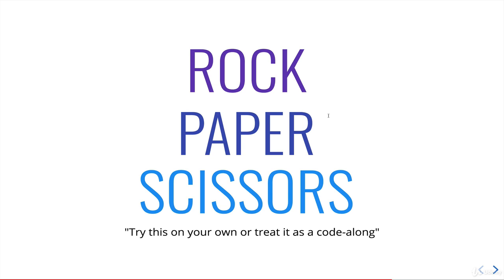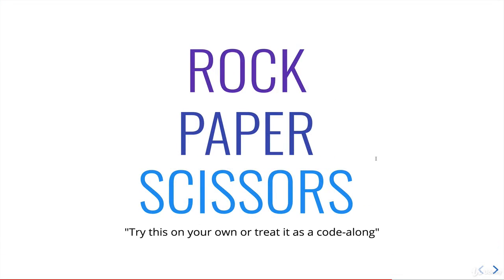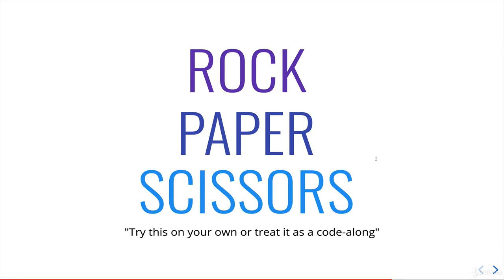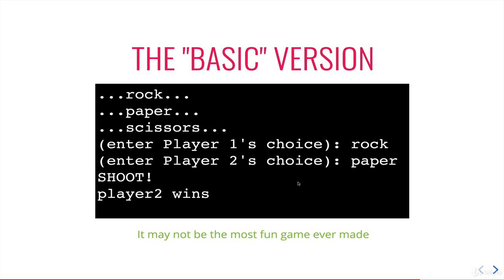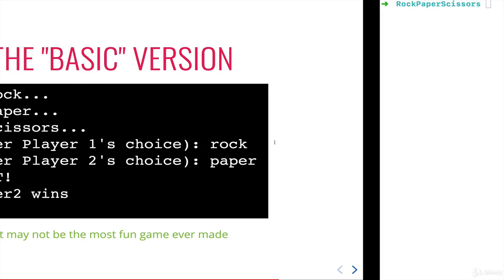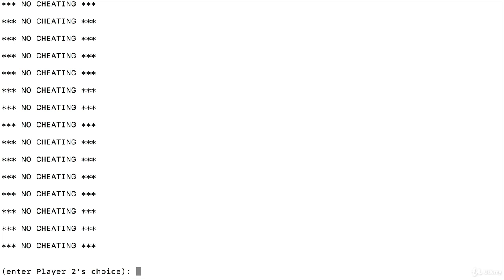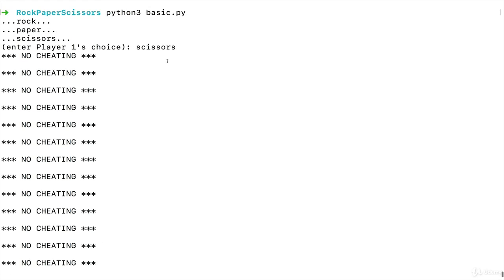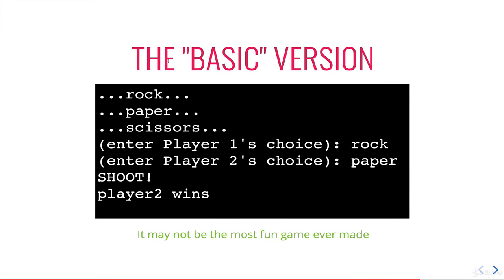Rock, Paper, Scissor Mini Project BASIC Version in Python 3 | Coding for Kids Python Learn to Code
In this video, we will learn Rock, Paper, Scissor Mini Project BASIC Version in Python 3

ascii table
udemy
python3
arab crossword clue
pypi
install python
python list
python 3 list
python3
pip
python code
python 3 print
python print
install pip
pip install
python version
python 3 download
python download
python dictionary
python 3 dictionary
JavaFX
Angular
Sorting algorithm
Tech With Tim
Hiroshima Airport
Docker
Stack
Penetration test
Prime number
Tableau Software
Tableau Software
Analytics
Go
Certification
React
MATLAB
Data structure
Cobra
JavaScript
C++
Engineer
Structure
Machine